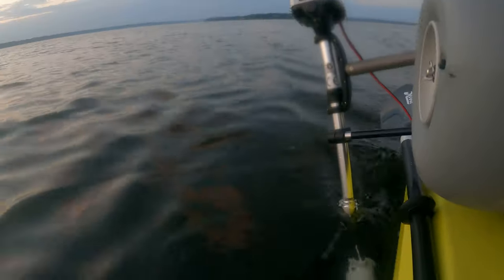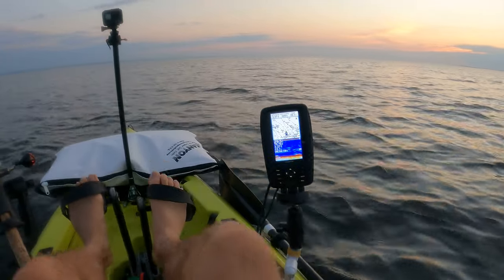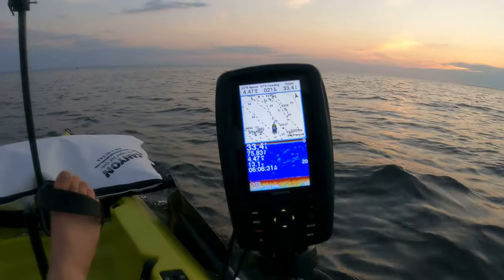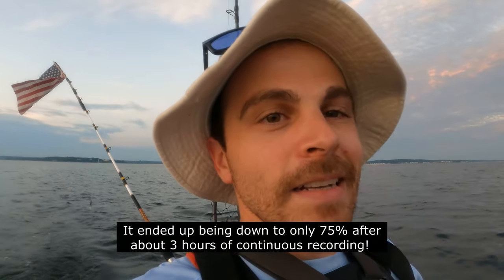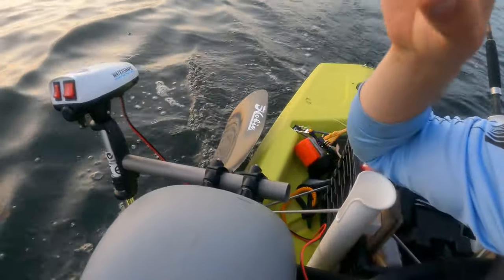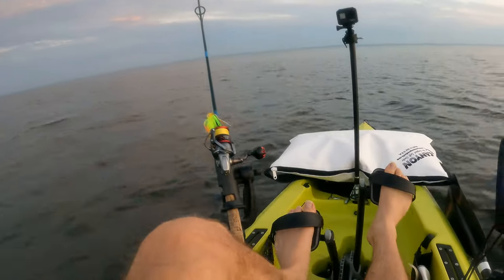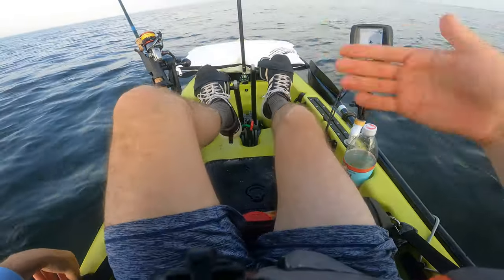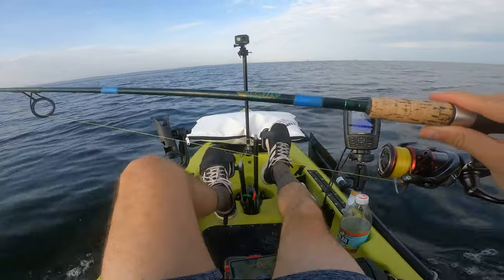Trolling motor on compass kayak! Watersnake T24 side mount on the water review/tests + SEA BASS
For what I paid to get this thing up and running, I'm very impressed and happy with my purchase.  This video will show you my first fishing trip out in the Lond Island Sound on the 2021 Hobie compass kayak that I attached a watersnake 24lb trolling motor via a side mount utilizing the rod holder.  The battery is a 35ah lead-acid (SLA) that I put in a very basic box and wired an SAE port on the side so that I could just plug and play.  Fished some new boulder areas for fluke & sea bass with not much luck but then tried a decent-sized wreck in over 70' of water and got the attention of something nice!

See links for the new gear I used for the first time in this video:

Fish Finder Battery
External battery for gopro
Trolling motor battery
Soft cooler